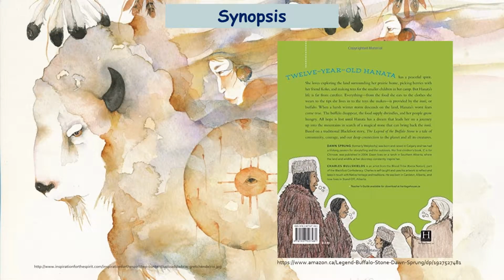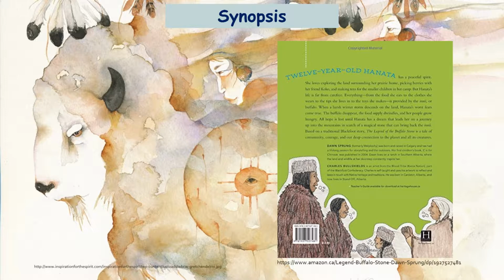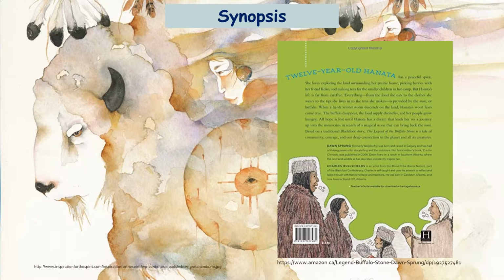EDUC 530 Resource Evaluation 'The Legend of the Buffalo Stone'